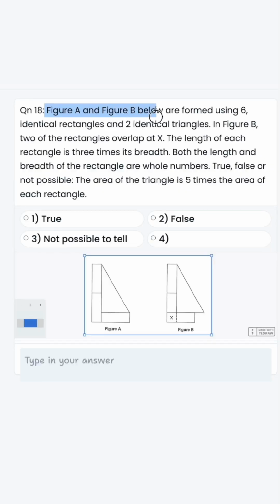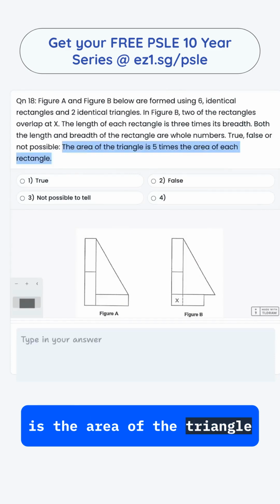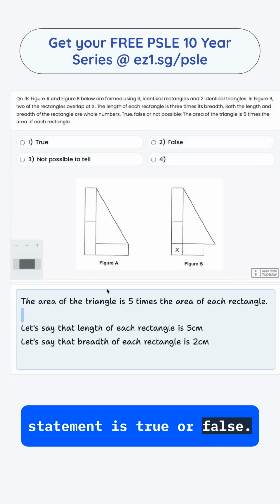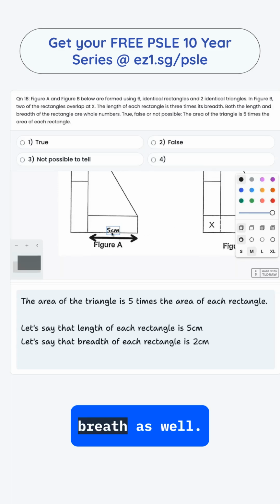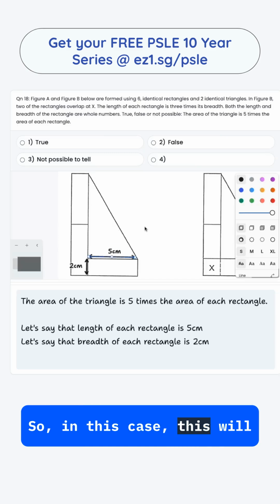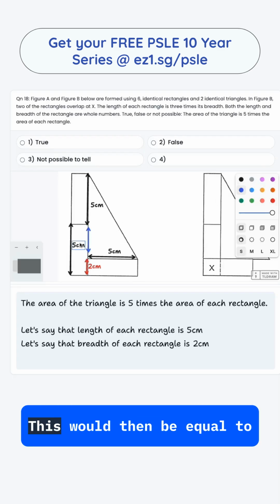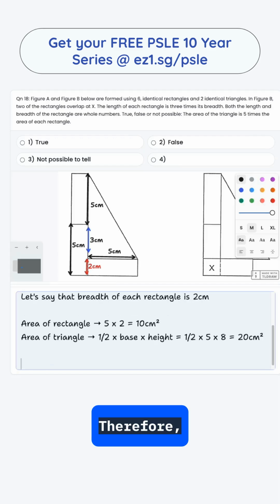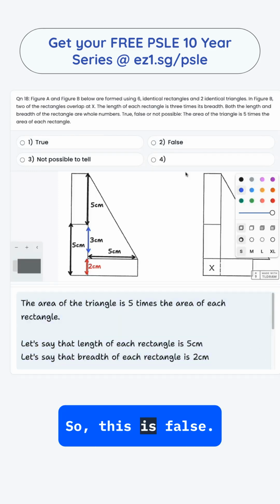Can you solve this?